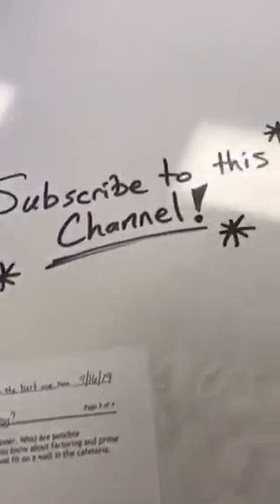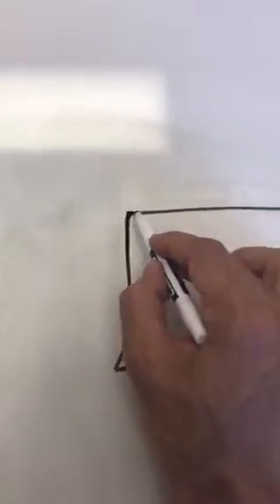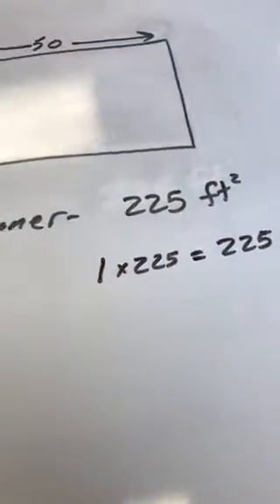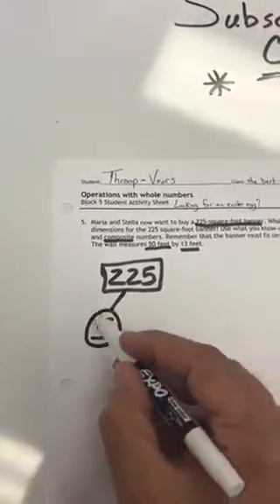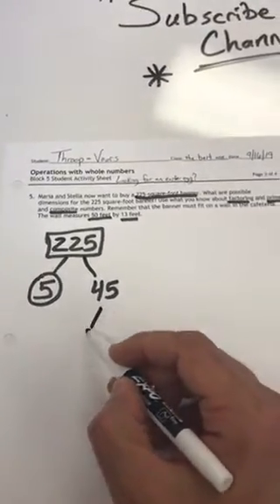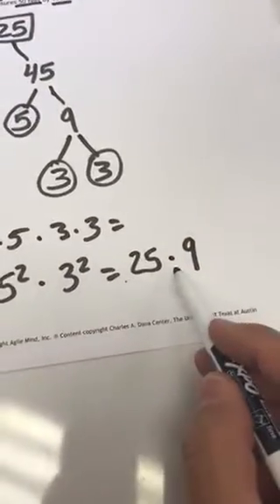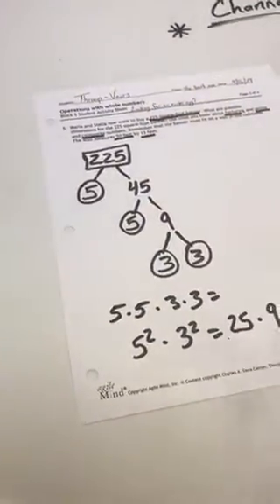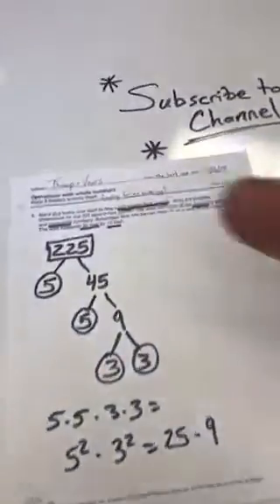Homework Help: September 16